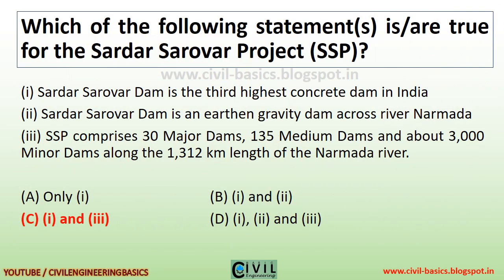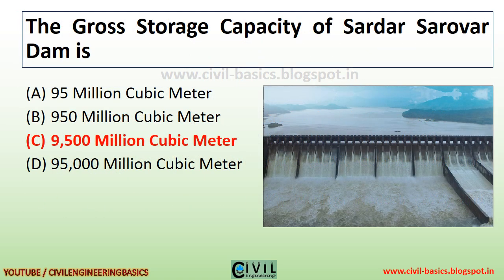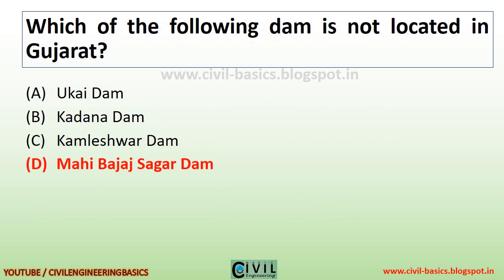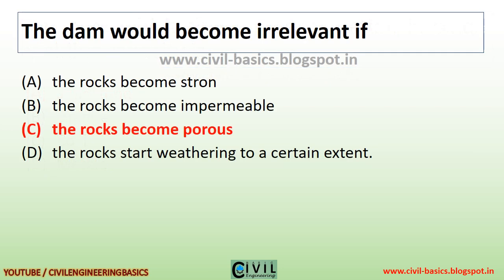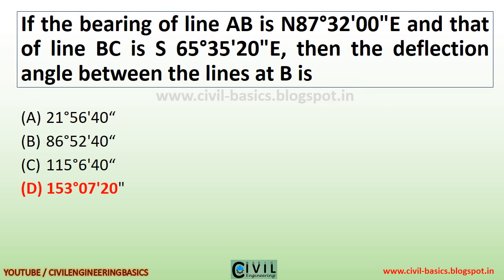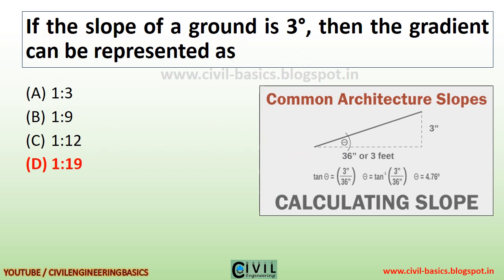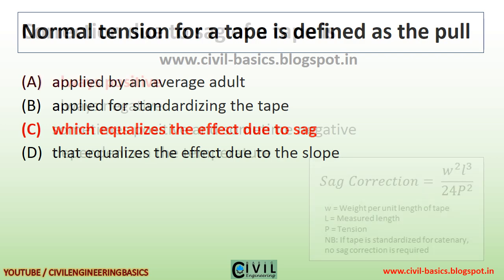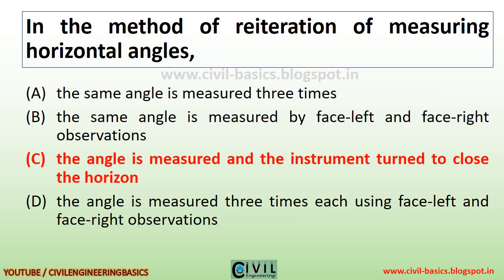GPSC || ASSISTANT CIVIL ENGINEER || EXAM PAPER SOLUTION || EXAM ON 16-02-2020 || PART-1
In this video we will discuss the questions and its answers of assistant civi l engineer exam taken by gujarat public service commision on 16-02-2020.

ASSISTANT CIVIL ENGINEER POST EXAM PREPARATION
CIVIL ENGINEERING MCQ QUIZ

ANYONE CAN GIVE THEIR VIEW REGARDING MOST IMPORTANT QUESTIONS FOR THIS EXAM

SOME MORE LINKS OF ONLINE TESTS

YOU CAN ALSO FIND SOME SOLVED QUESTION PAPER'S MCQ TEST.